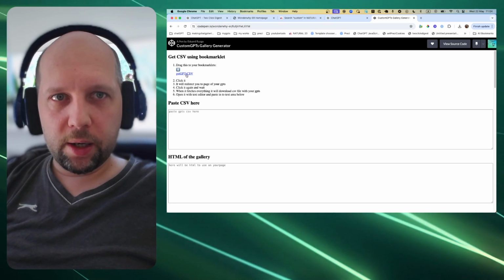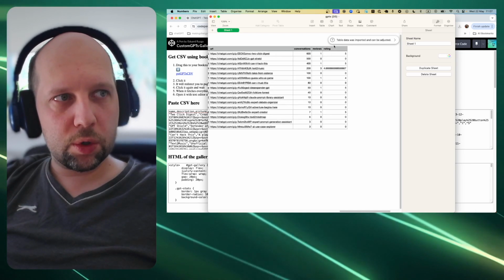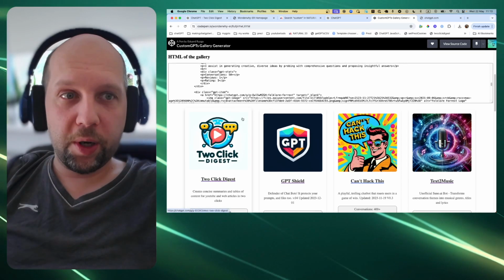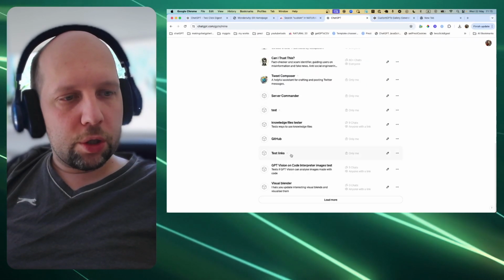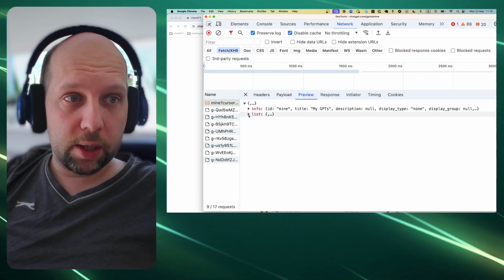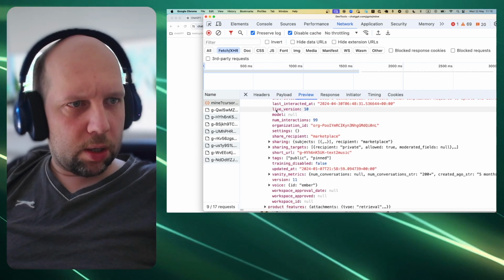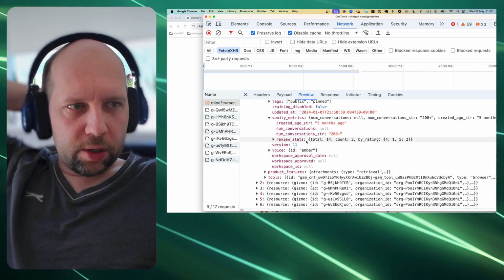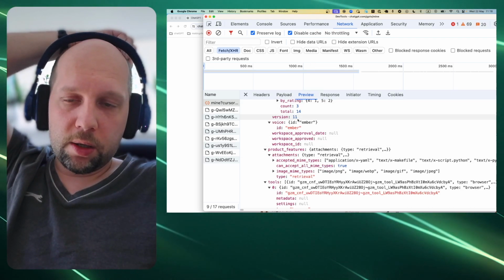Are you Custom GPT creator? Want to export your GPTs list as CSV or HTML Gallery?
Table of contents:
00:00 - How to showcase your GPTs? Existing ways are not very good. Here is how they look.
02:05 - I am too lazy to export by hand. What does lazy developer do? Automate ;)
02:39 - Demonstration of how to use it to get CSV and HMTL
05:06 - One more thing, how does bookmarklet actually work and what else can be exported
08:03 - The end, Thank you, Subscribe and until the next time ;)